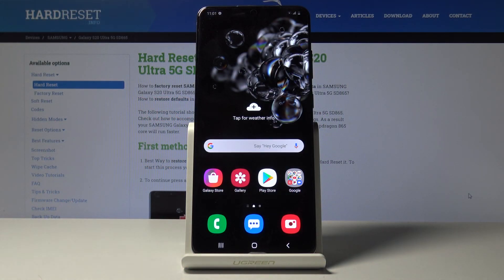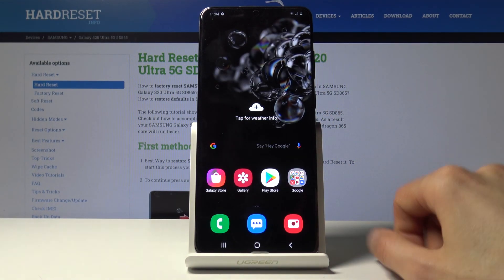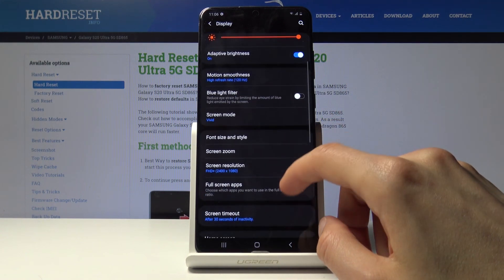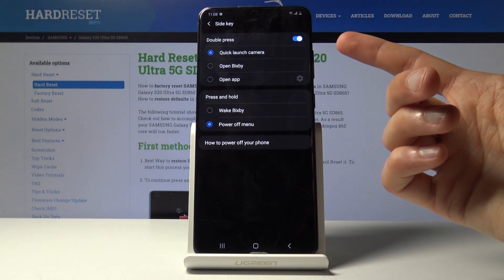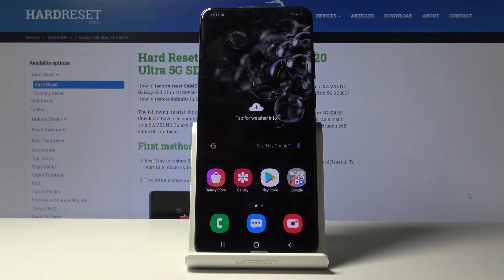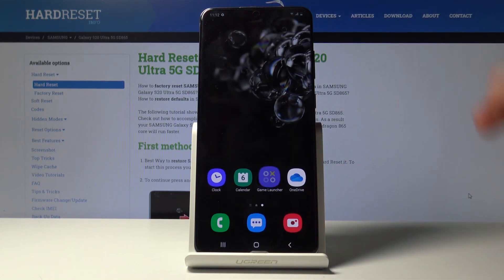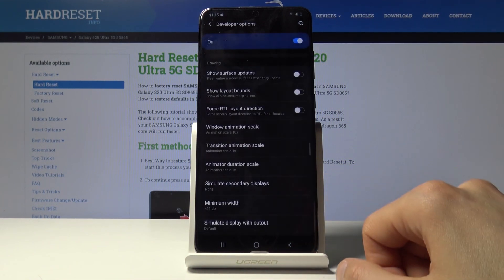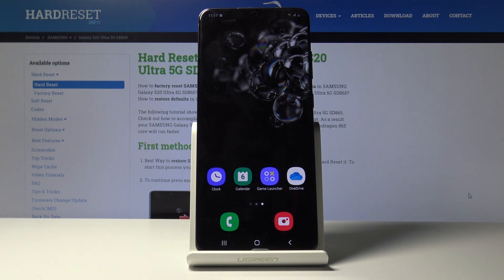Top Tricks in SAMSUNG Galaxy S20 Ultra – Cool SAMSUNG Tips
Learn more info about SAMSUNG Galaxy S20 Ultra:
If you want to learn about unusual and very useful options in your SAMSUNG Galaxy S20 Ultra device, such as: Dark Mode Option, Dark Mode, Adapt Sound, Separate App Sound, Make Password invisible and many more, this tutorial is for you. Discover hidden features in your SAMSUNG device and make using it even more enjoyable.

How to use Top Tricks for SAMSUNG Galaxy S20 Ultra? How to locate super features in SAMSUNG Galaxy S20 Ultra? How to find the best options in SAMSUNG Galaxy S20 Ultra? How to enable secret options in SAMSUNG Galaxy S20 Ultra? How to make usage of SAMSUNG Galaxy S20 Ultra easier?